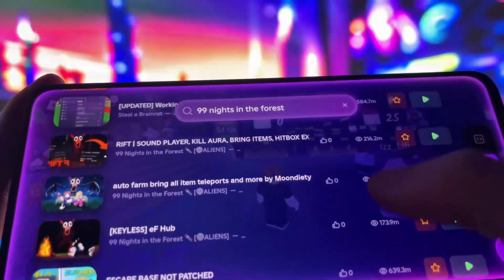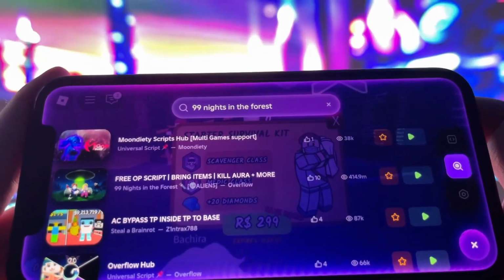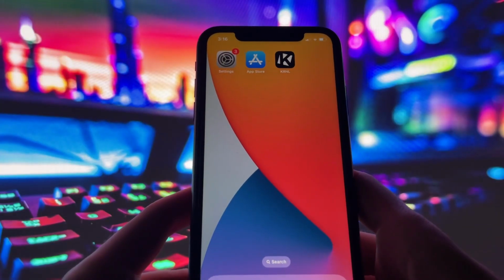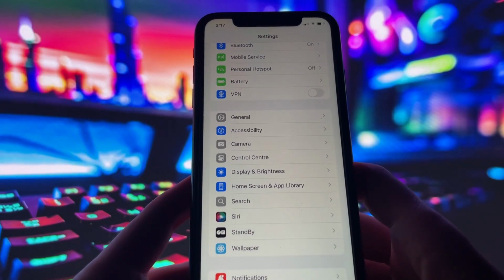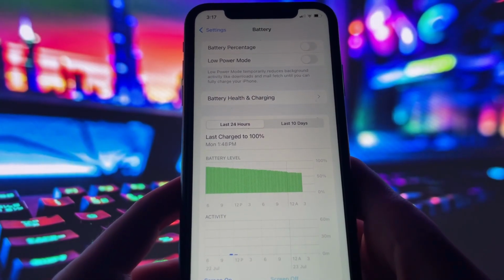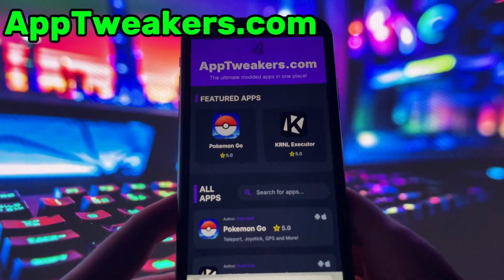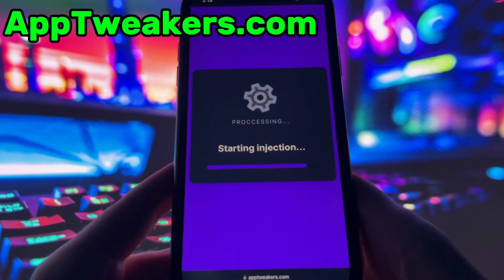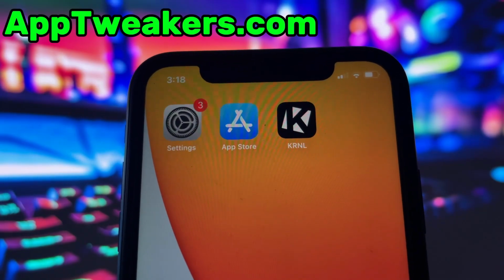How to Use Scripts in 99 Nights in The Forest! Get Diamonds, ESP, KILL ALL & MORE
Learn how to run powerful scripts in 99 Nights in The Forest and unlock game-changing features like ESP, kill all, diamond spawner, and more. This script method works on both iOS and Android!